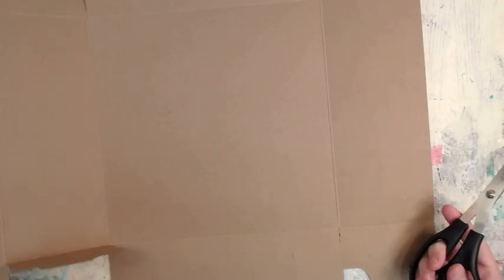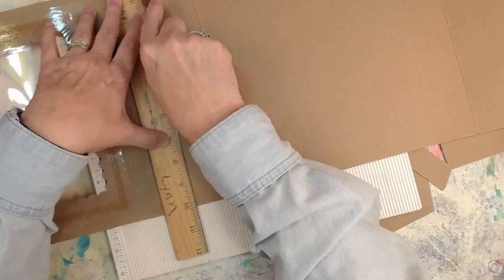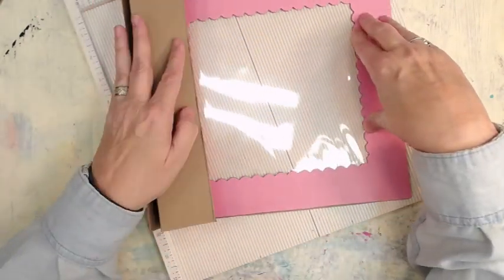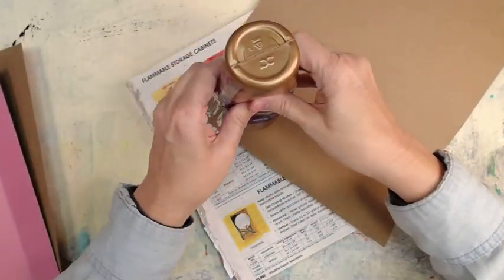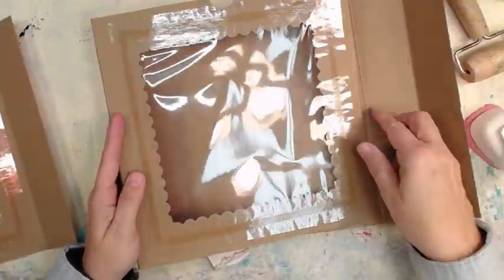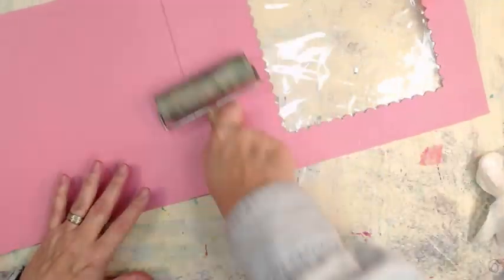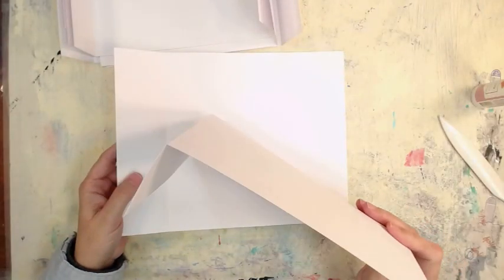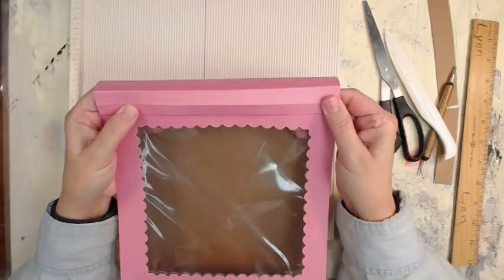Pie Box journal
Not Intended for Kids. After I made my happy mail journal for 2019, I found that I needed one for 2018 too, so here we go, Pie Box into a journal / book. Ingredients were: pie boxes; Aleene’s original tacky glue; ½” circle punch recollections; cardstock; art glitter glue; seam binding; bakers twine; Yes paste; happy mail painted paper; a year’s worth of happy mail.
3holepampletstitch pamphlet stich with a twist, journal binding, book binding,
DoNut Box Journal

I use PowerDirector 17 for editing & I loves it!
Unless otherwise stated they are my personal purchased tools and products.  Any alterations I make are not a recommendation for you to do so.  IF you chose to try anything I do or alter your products or tools you do so at your own risk. Some items, products and / or images in some videos on This YouTube channel are copyright, trademarked and / or the intellectual property of others. I DO NOT CLAIM ANY RIGHT TO THEM.